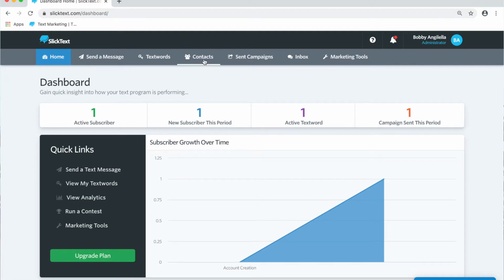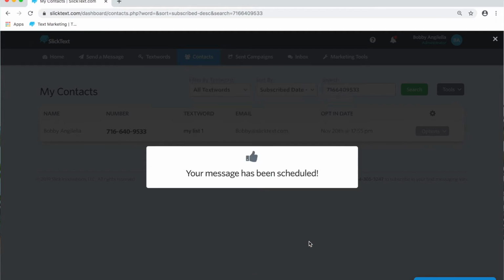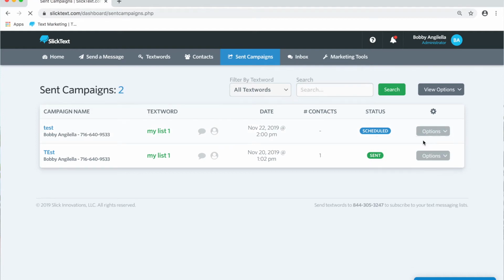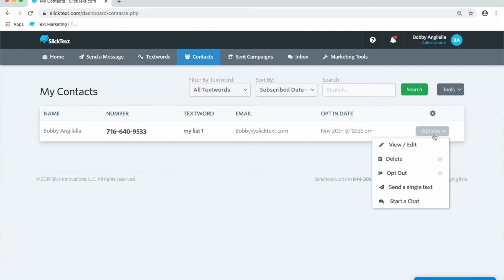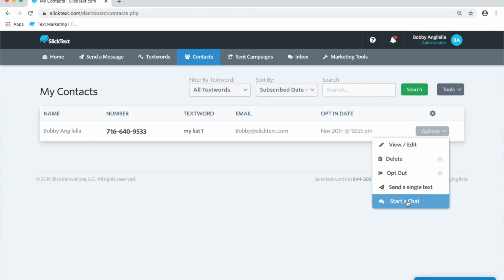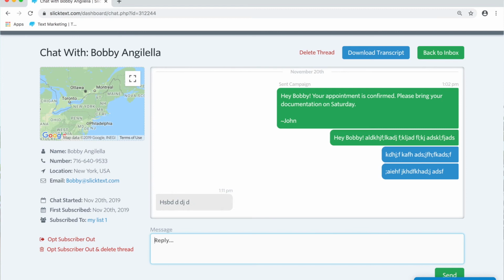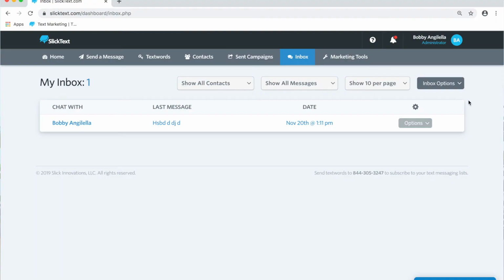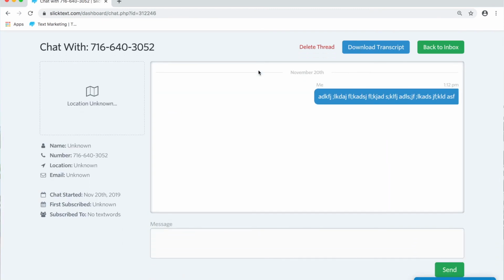How to Send a Single SMS Message & Start a Chat Conversation